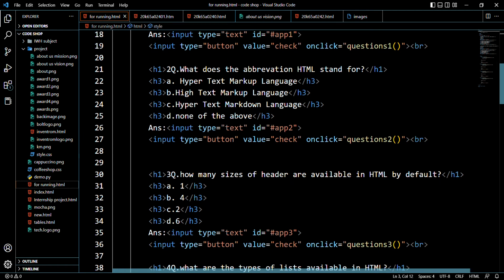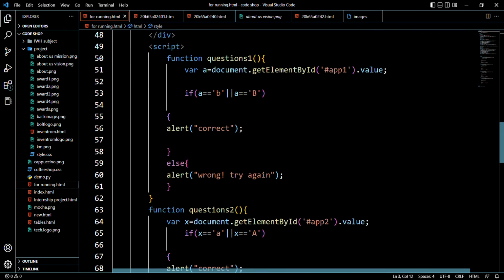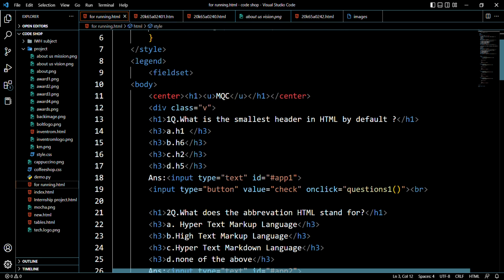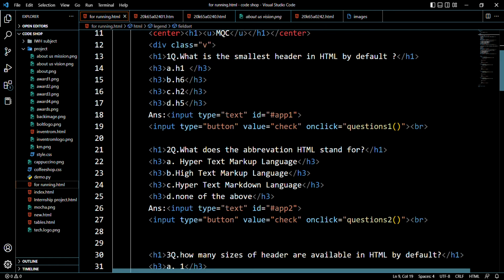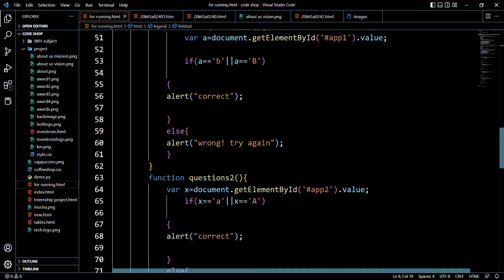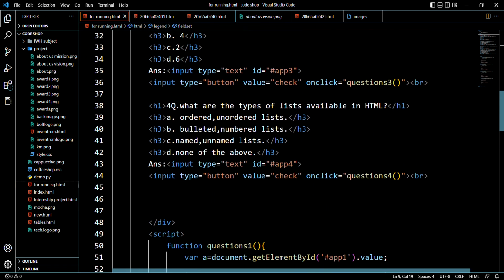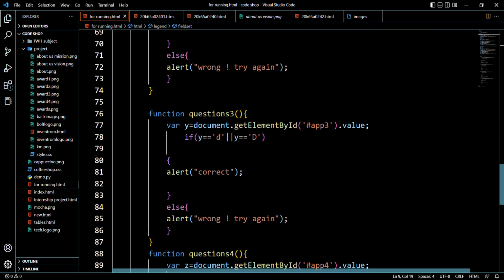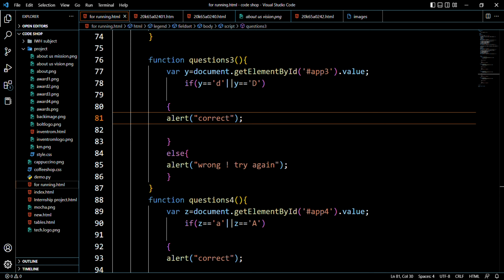Quiz Game Bolt Iot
creating a quiz game with html, css and javascript.